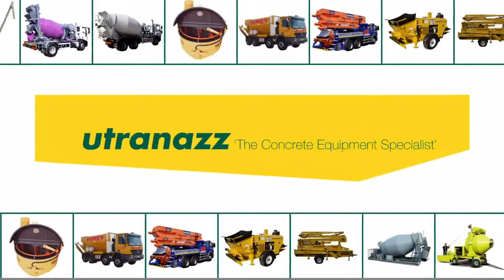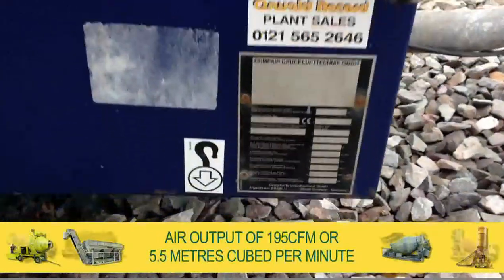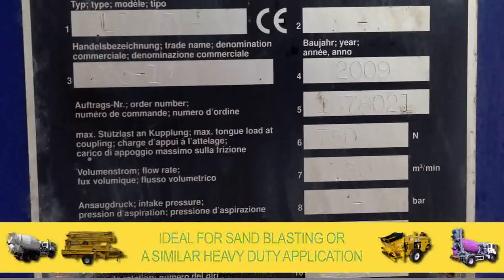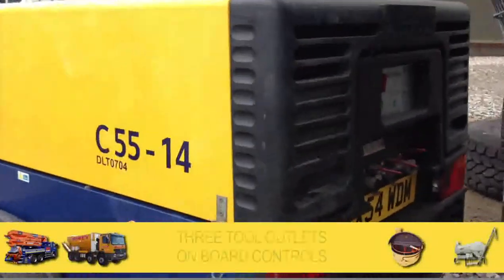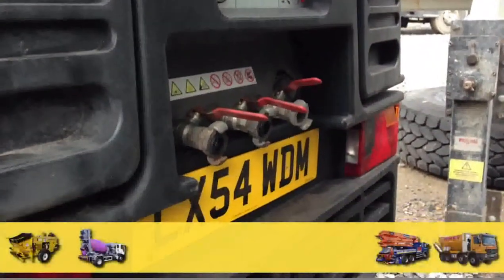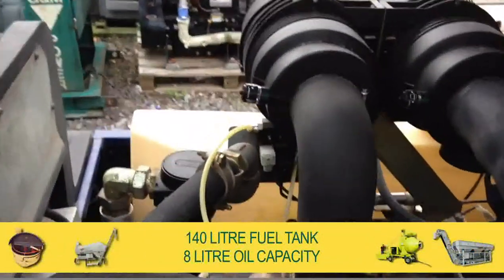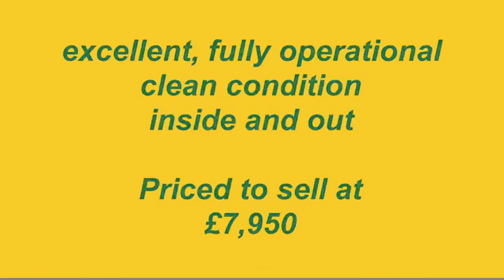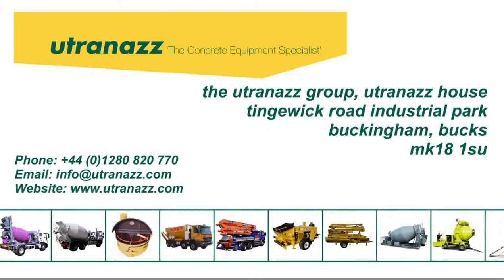Utranazz: 1 off CompAir model C55-14 (DLT0704) Trailer Mounted Compressor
C-Series single axle fast tow trailer mounted compressor, 195cfm (5.5m3 per minute) - ideal for sand blasting or similar. 3 tool, fitted with a 4 cylinder water cooled Cummins turbo charged engine (108HP), 360 hours recorded. Year of manufacture 2009, Serial number WCA1E271391B30101. In "as new" condition.